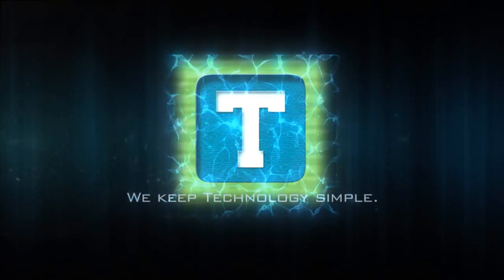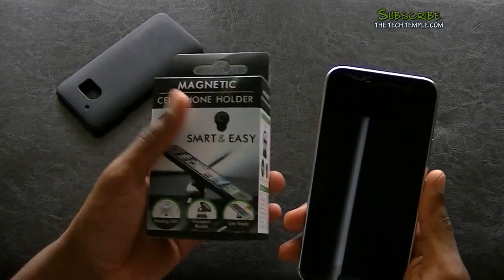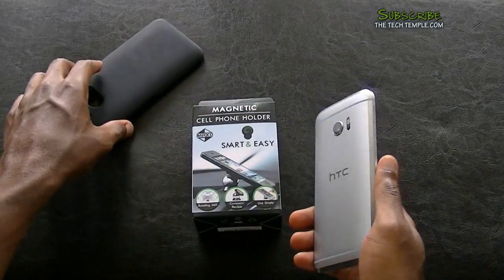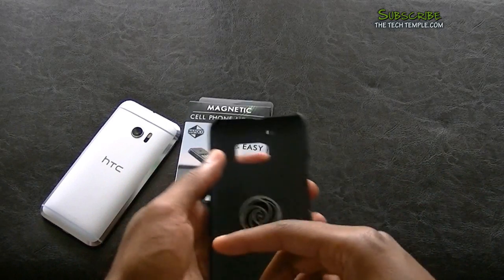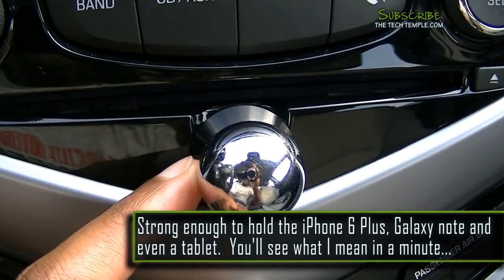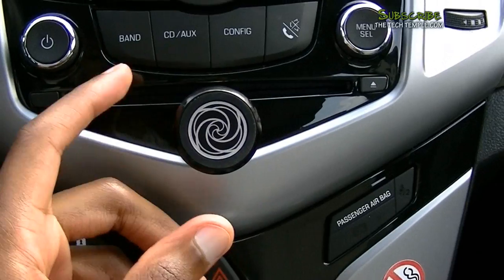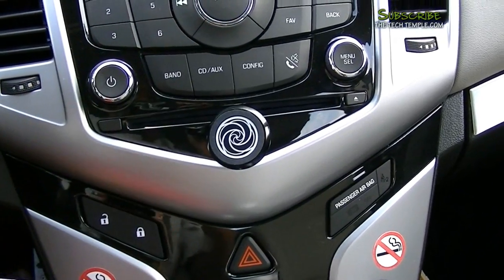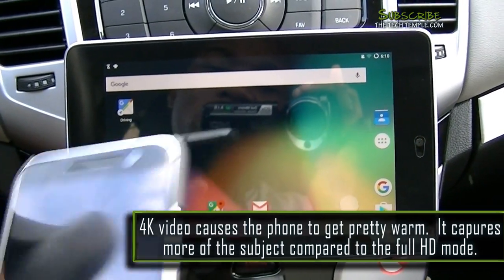The Best, Smallest and Most Simple Cell Phone Car Mount (Chevy Cruze Example)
Take a look at the last cell phone car mount you'll ever need.
Update - The tape that comes with the mount seems to become less adhering over time.  I'm using Gorilla Tape and it's held up wonderfully in the heat compared to the 3M that comes with the mount..  It is designed for permanent use, so do not use with the goal of taking it off very often